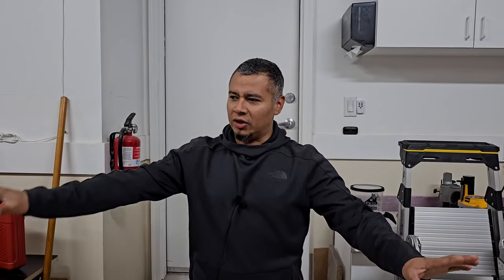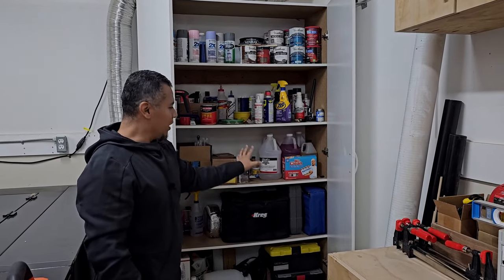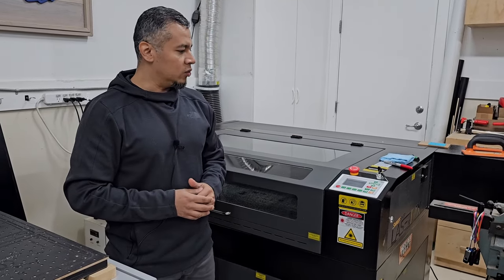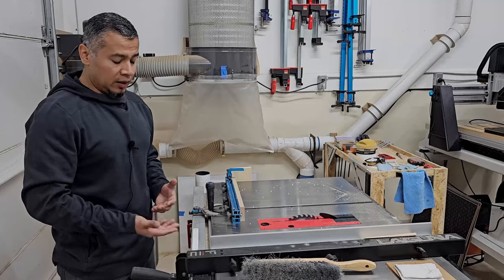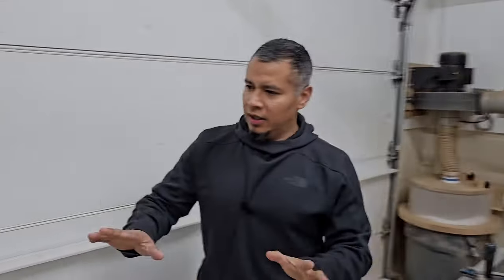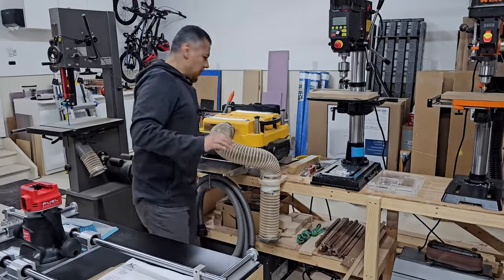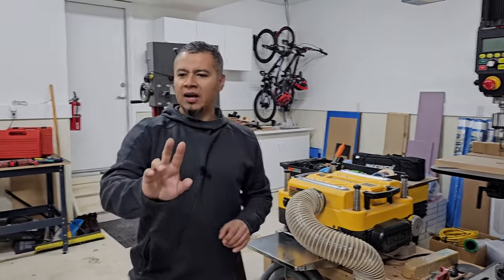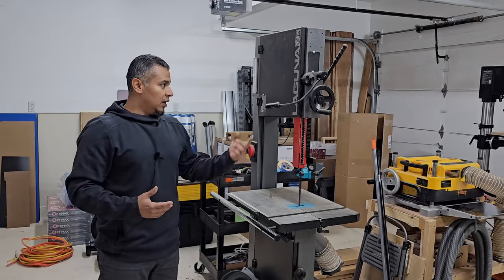Home Shop Tour | Upgrades | We're Moving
Hey Junkie Family, WE'RE MOVING! Not home, but our workshop. We have signed a lease for commercial space and we're getting ready to move our operations. I wanted to give you all a tour of our current workspace and bring you along our journey as we move to our new location.

00:00 - Intro
0:44 - Common Use Space
1:45 - Miter Station
3:23 - Paint and Cleaning Supplies
4:34 - 6in Delta Jointer
6:04 - 100W Co2 Laser
6:52 - i2R CNC and Airweights
9:30 - Cluttered Cart
10:15 - Laguna Fusion Tablesaw
11:11 - Dust Collection
13:10 - Acrylic Organization
13:42 - Dual Trim Router Table
15:05 - Drill Press
17:28 - Planer
20:04 - Assembly Table
21:55 - Super Max Drum Sander
24:14 - Laguna 1412 Band Saw
25:45 - Production Cart
27:24 - Final Thoughts